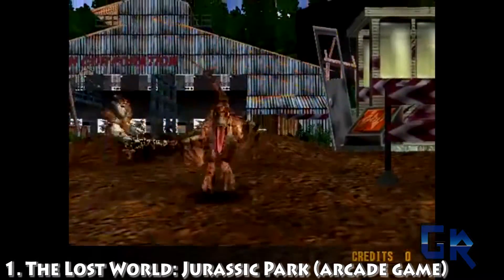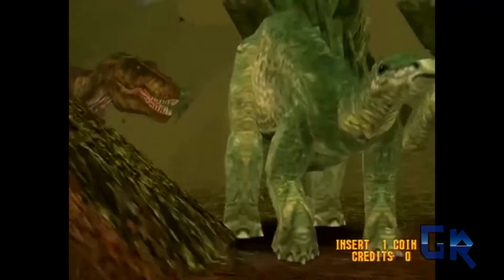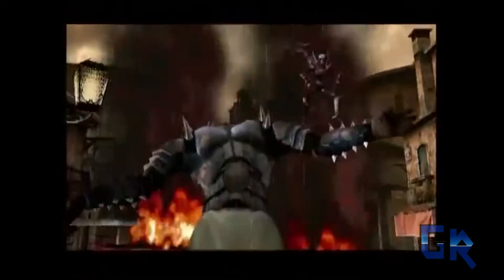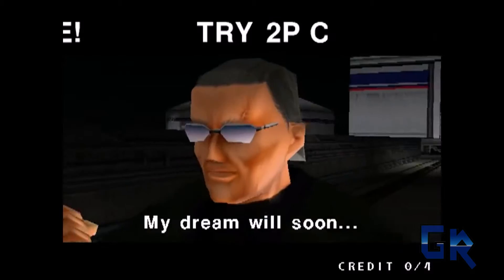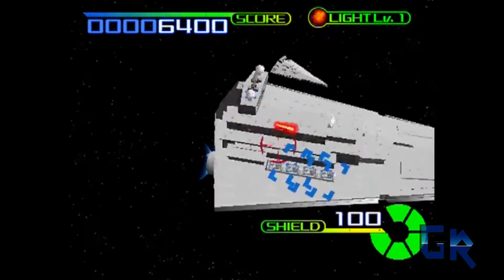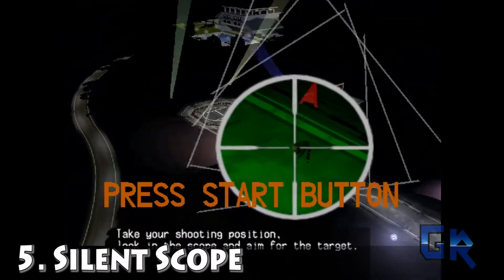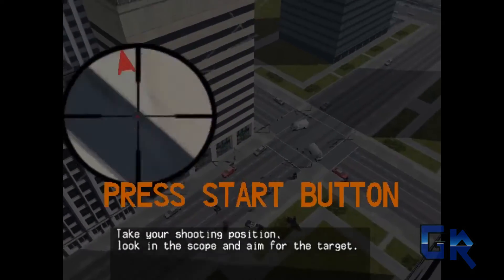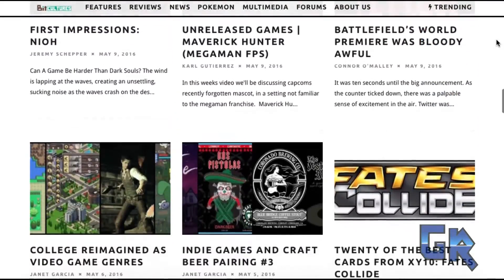5 Best Retro Rail Arcade Video Games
Today we are going to take a little trip back in time. Who here remembers going to the arcade and spending all of their parents money in video games? Me too. So today we are going to be checking out five of the best retro rail arcade games.

If you are subscribed to me but are not seeing my videos make sure you click on the gear next to the subscribe button and then hit the box where it says send me all notifications for this channel and click save. that way you won't miss any of my new videos.